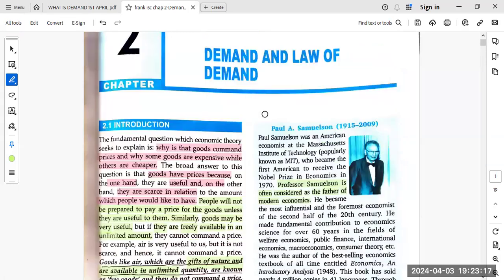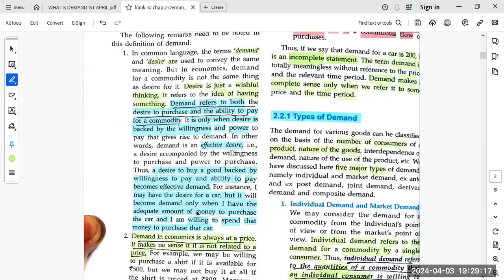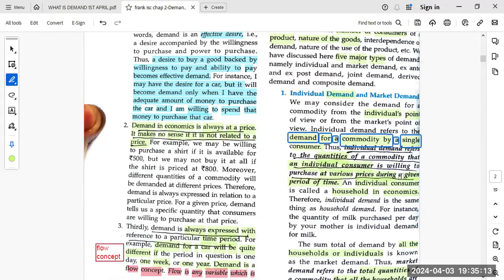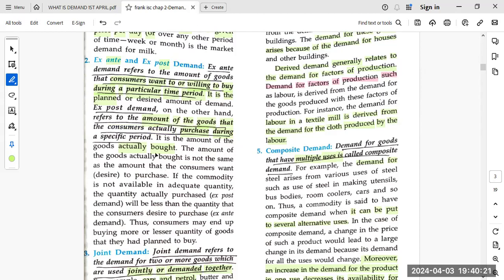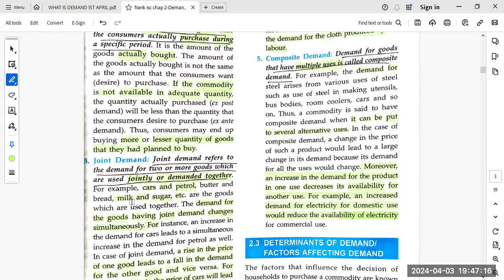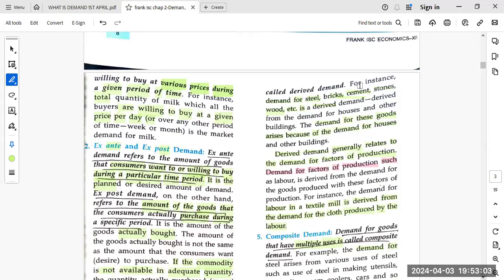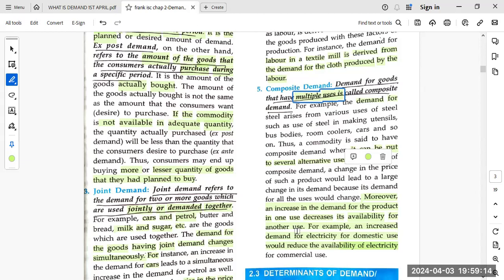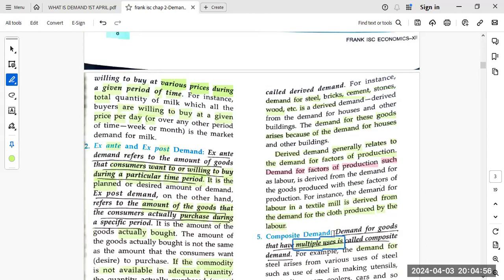Types of demand- With Examples